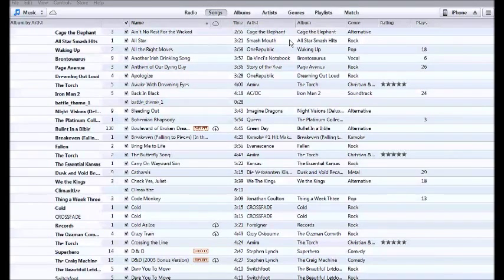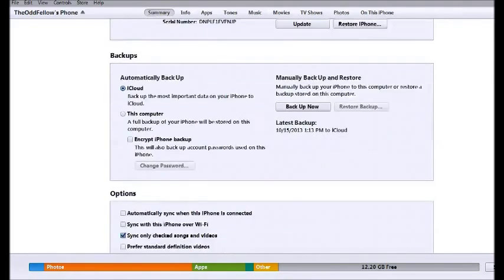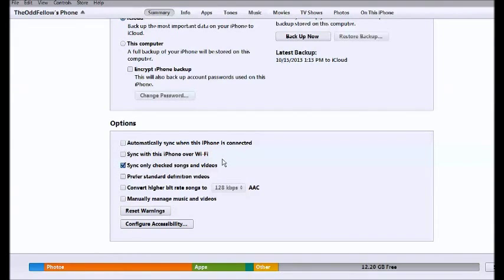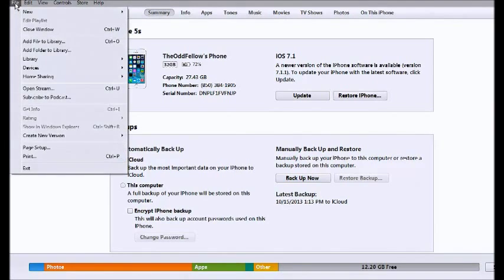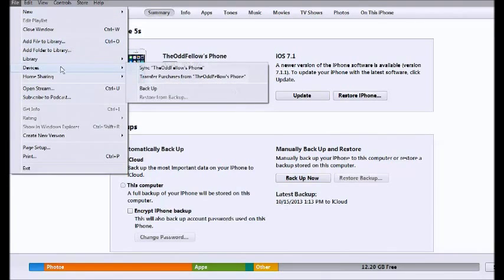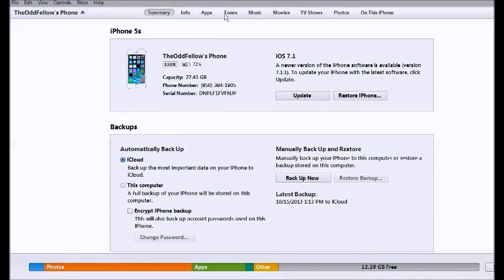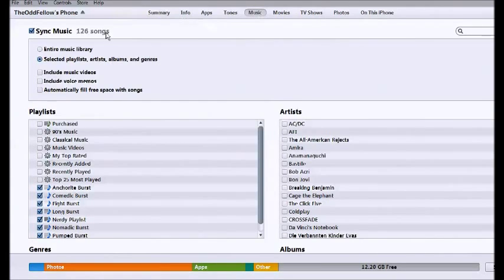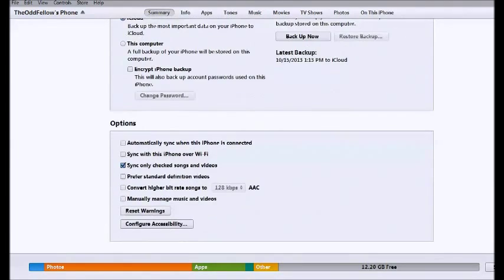Sync your iPhone without losing Music/Apps/Voice Memos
The descriptions says the destination, but you'll find the rest of the journey with the press of "play."